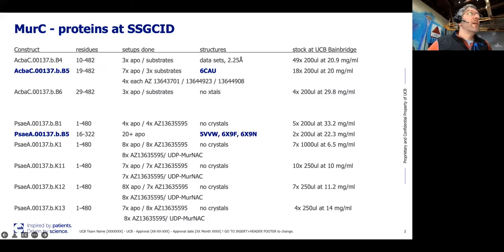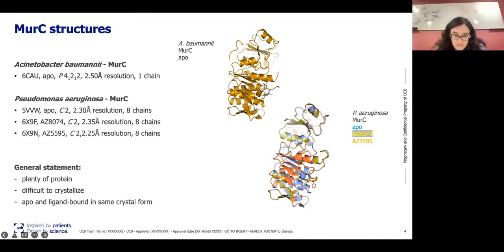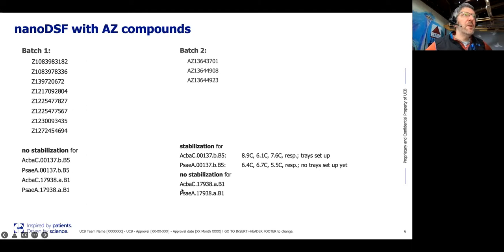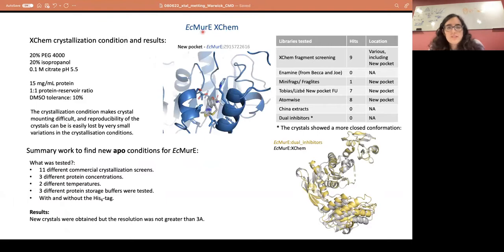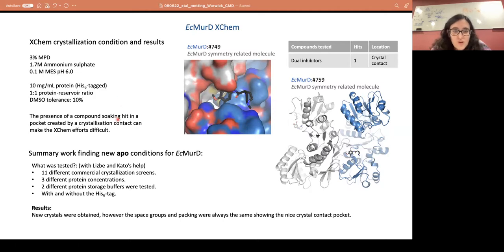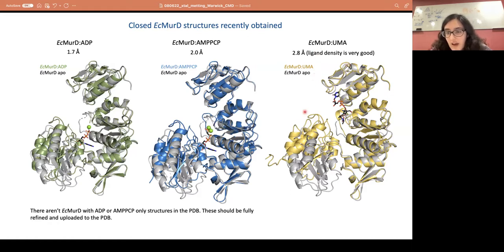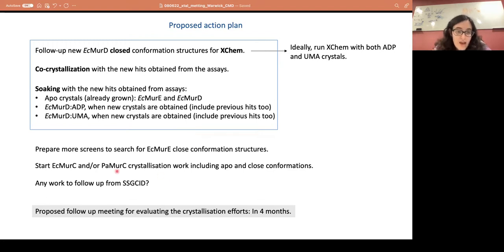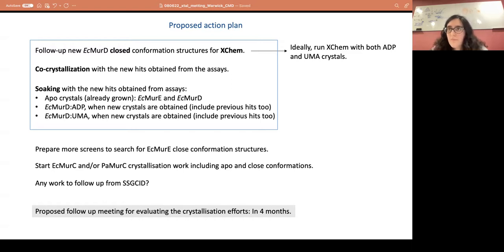Open Source Antibiotics Series 1 Mur Ligase SOAK IN June 8th 2022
Open project meeting for Open Source Antibiotics Series 1, the Mur Ligases.
One-off meeting focussing on current status of crystallography in the project
On the call: Professor Matthew Todd, Yuhang Wang (UCL), Professor Chris Dowson, Laura Diaz Saez (University of Warwick), Lizbe Koekemoer (Diamond/Oxford), Dr Lori Ferrins, Dr Joe Eyermann (Northeastern University), Dr Jan Abendroth (UCB Biosciences), Dr Bart Staker (SSGCID).